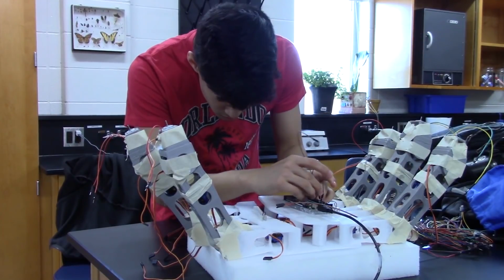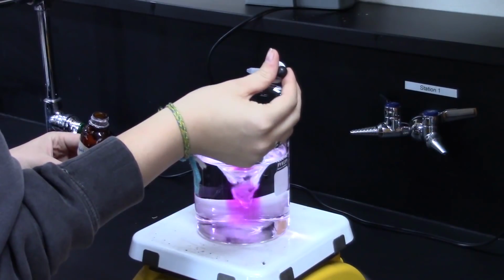The NOW - November 2018 Edition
The third edition of The NOW for the 2018-19 school year takes a look at the STEM capstone class, a teacher’s process of adopting children and the new esports team.